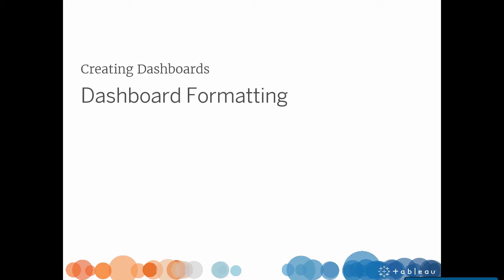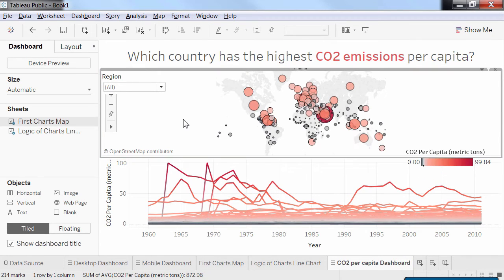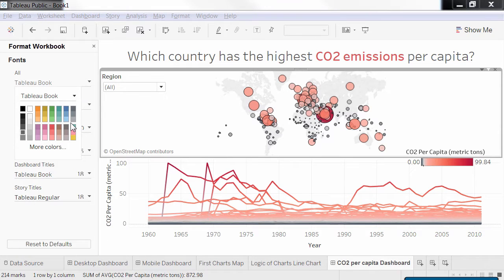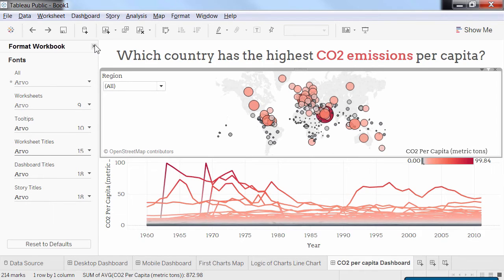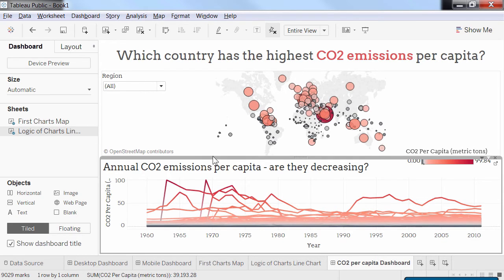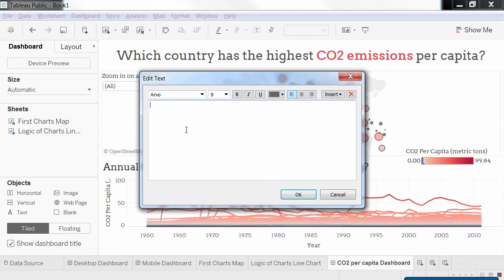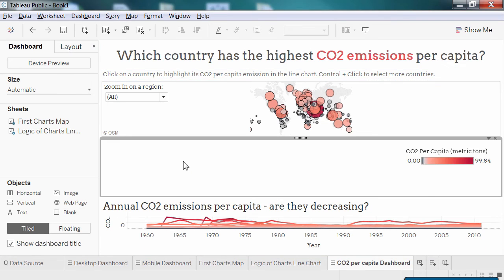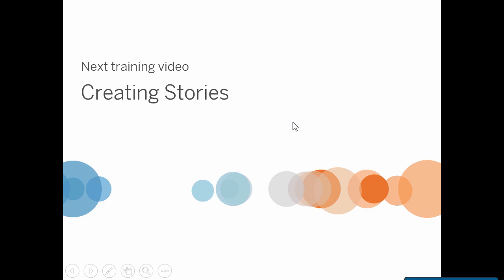14 Tableau Public Training Dashboard Formatting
Make your dashboards functional and look fantastic with these formatting tips